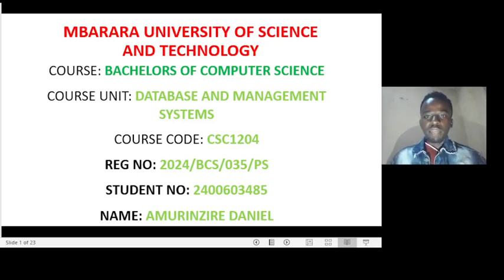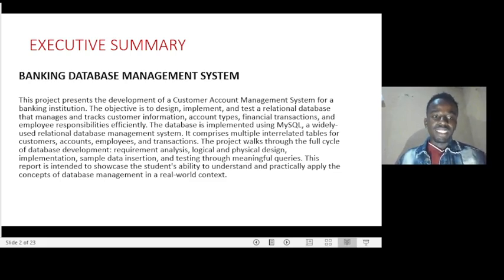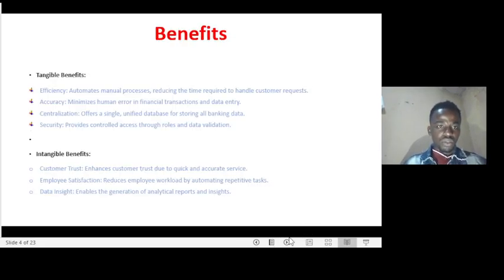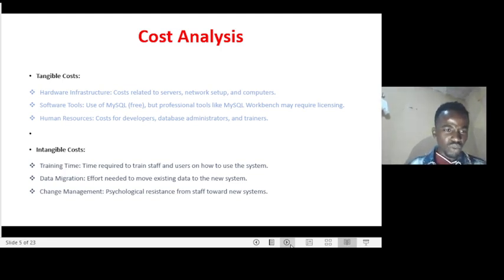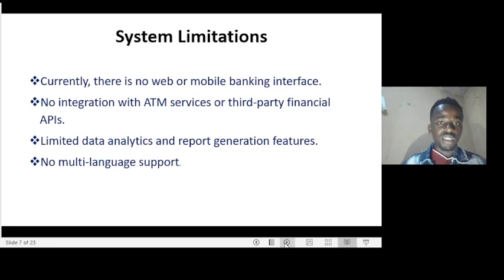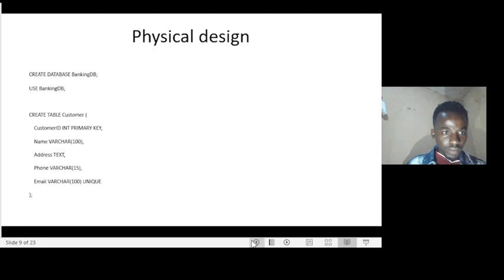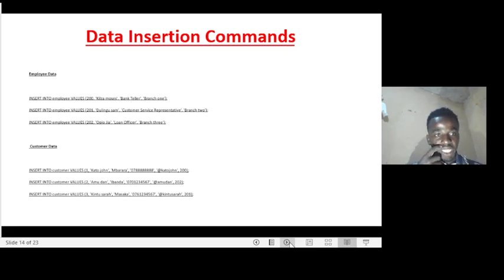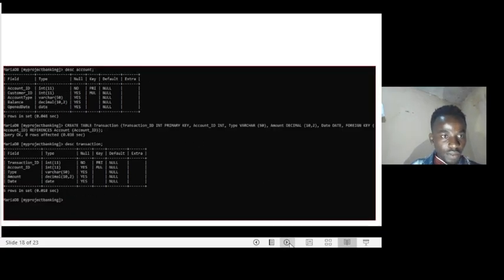Banking Database magement system